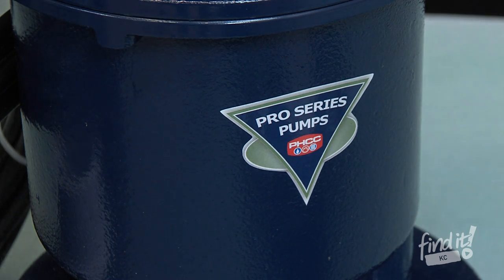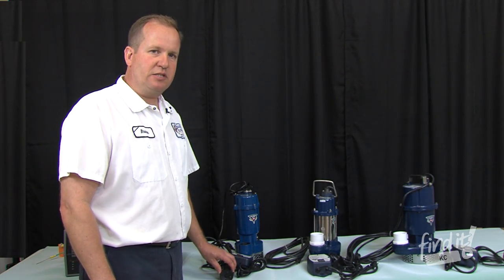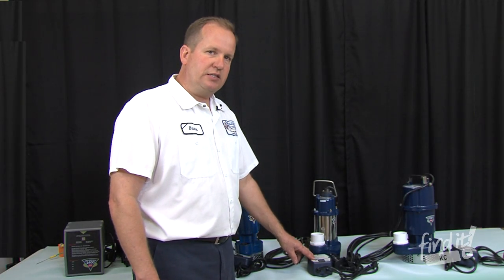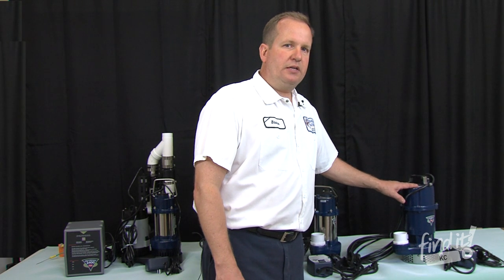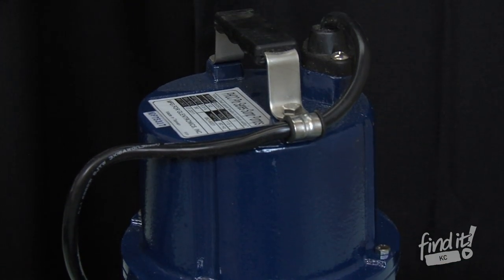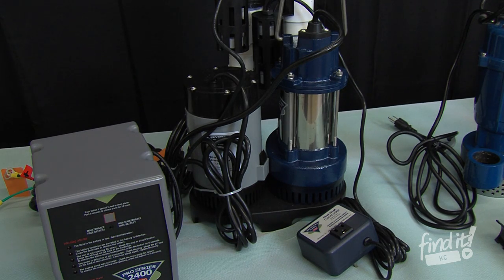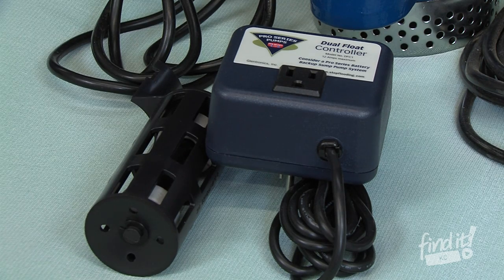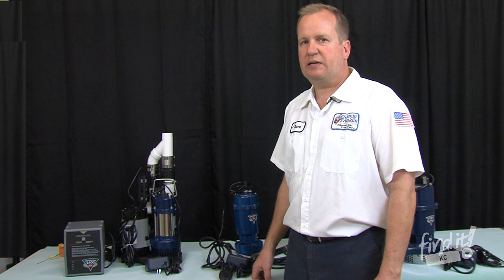Benjamin Franklin Plumbing | Sump Pumps Vlog | FINDitKC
Benjamin Franklin Plumbing is a full service and time efficient plumbing company. They service the entire Kansas City Metro area.  This vlog focuses on sump pumps and sump pump installation.